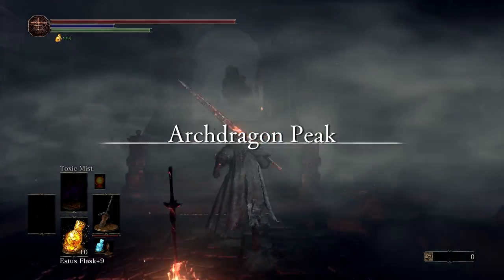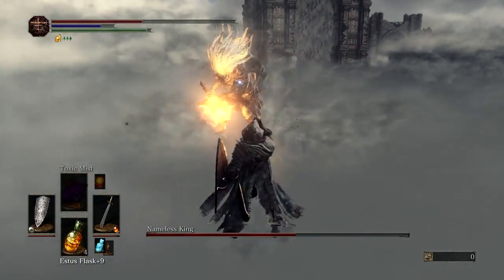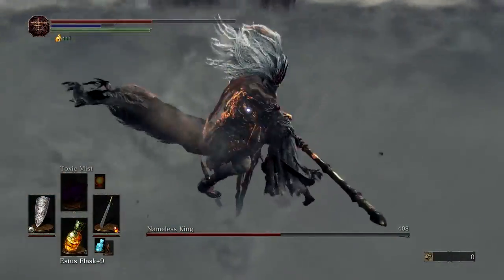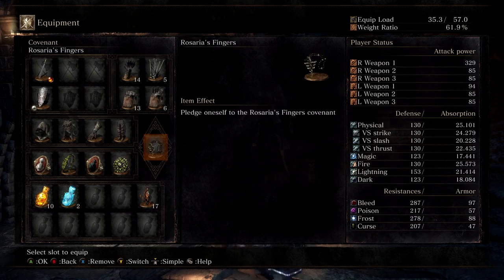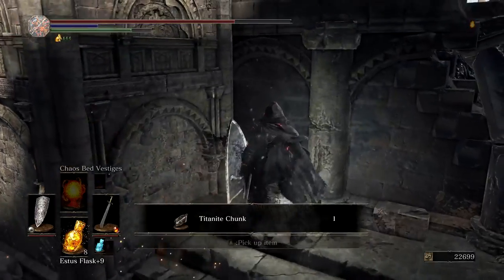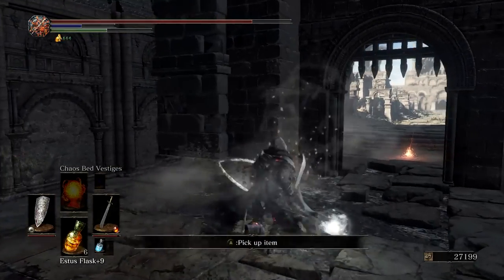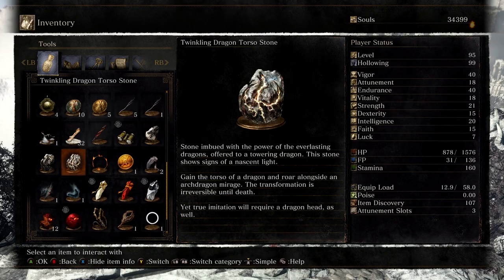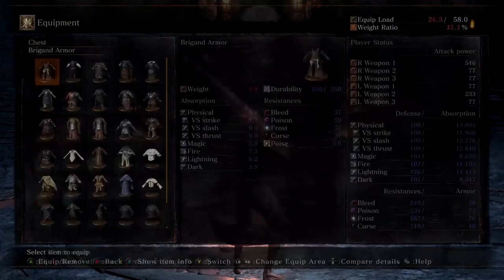Dark Souls 3 - Let's Play Part 57: The Nameless King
All recordings are on an Elgato HD60.